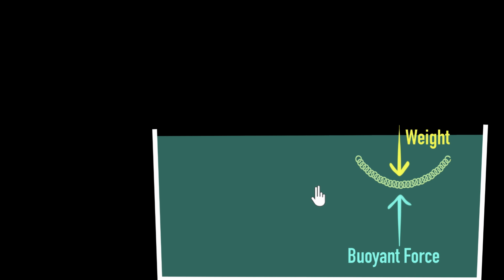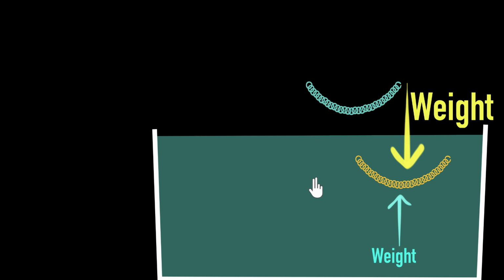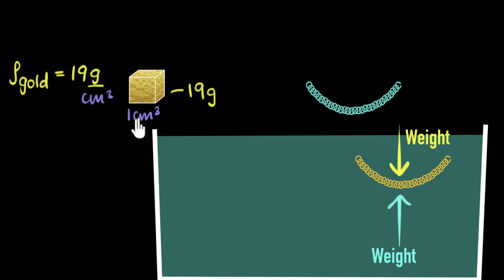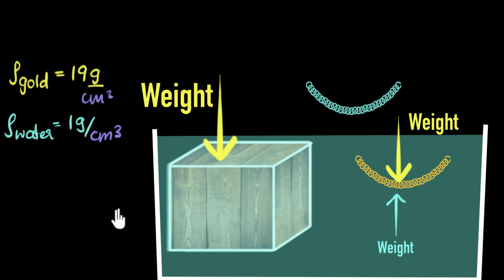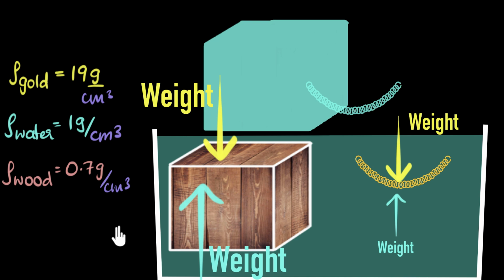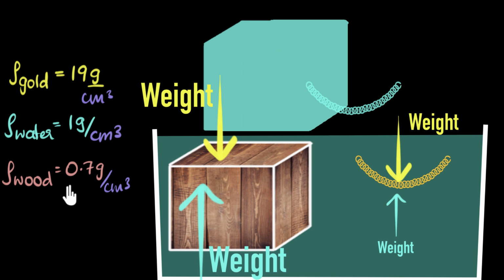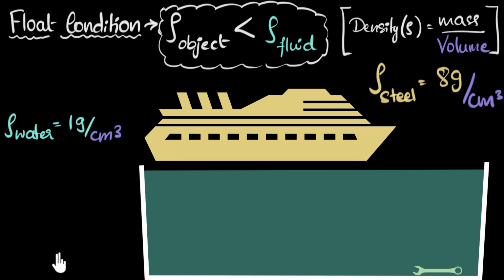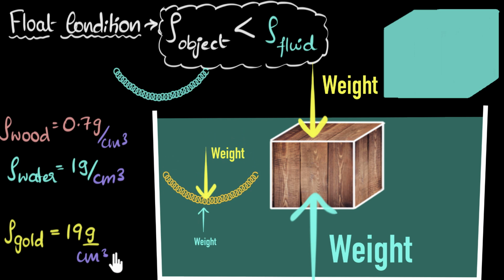Condition for floating | Fluids | Physics | Khan Academy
Let's learn why floatation depends on density.